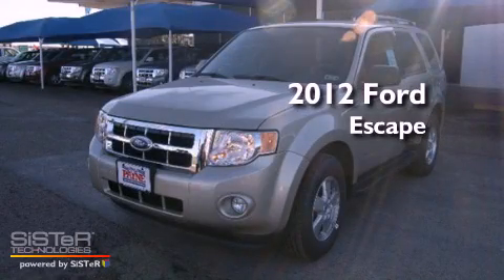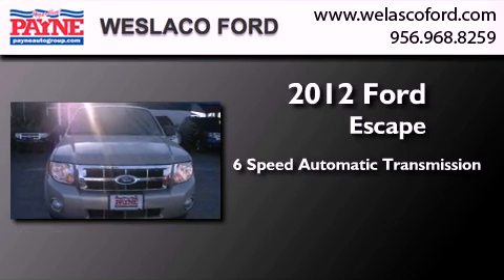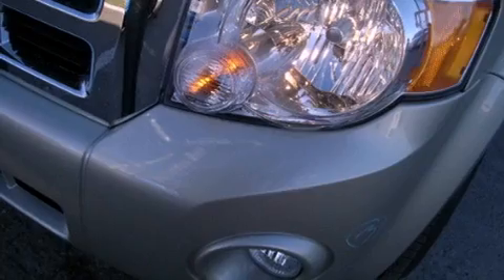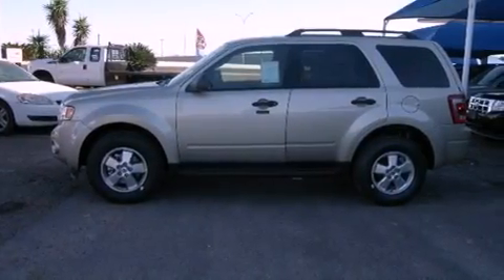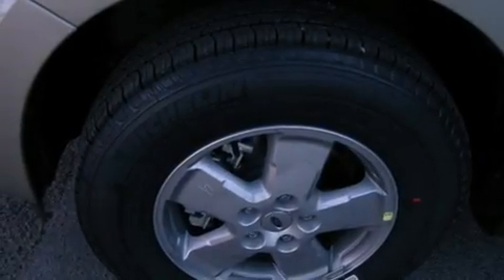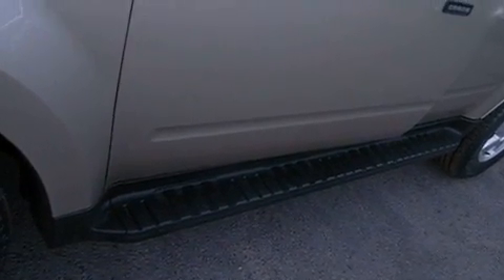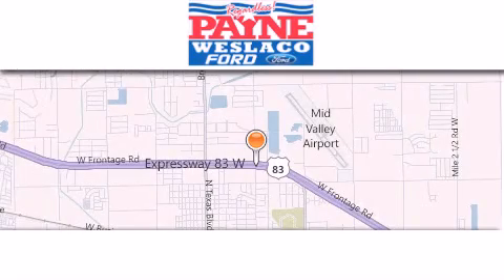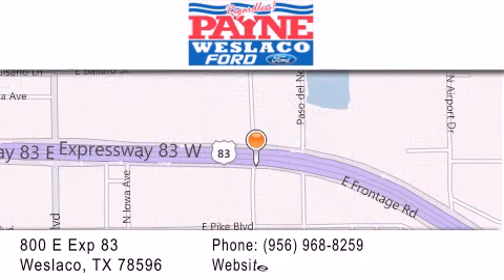2012 Ford Escape Monterrey MEX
Year : 2012
 Make : Ford
 Model : Escape
 Engine : 2.5L 4 cyls
 Trans . : Automatic 6-Speed
 Exterior : Gld Leaf Met

 Interior : Charcoal Black w/Premium Cloth Buckets w/60/40 Spl
 Stock : KB66659

 800 E. Exp. 83